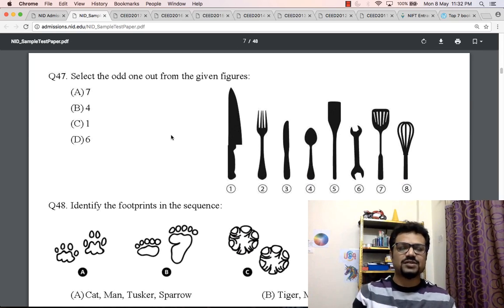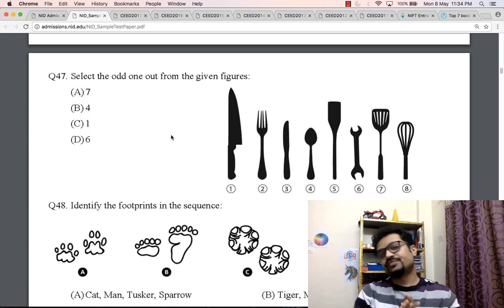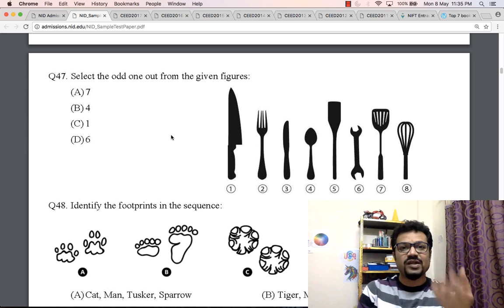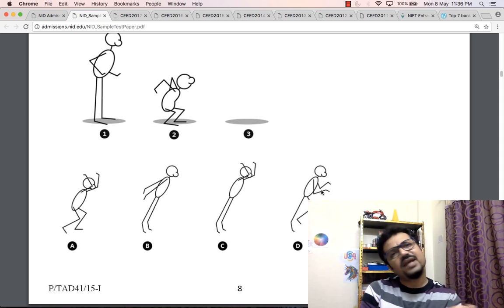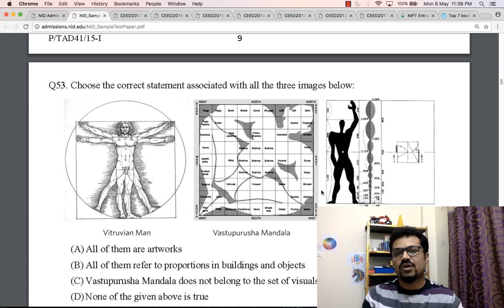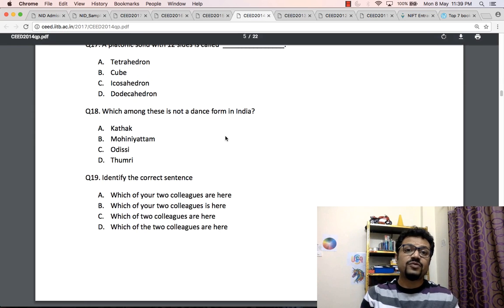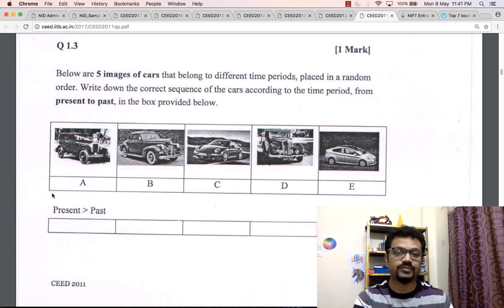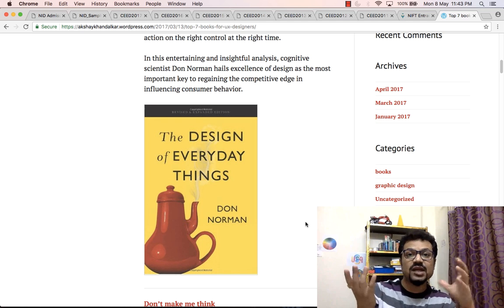What design top colleges like NID, IIT and NIFT looks for in a student?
Now you can start your preparation via my online classes. details

What NID, IIT, and NIFT look for in a design student, what are their selection criteria, and how they pick the best students for admission?
how to make sure you get selected by them.